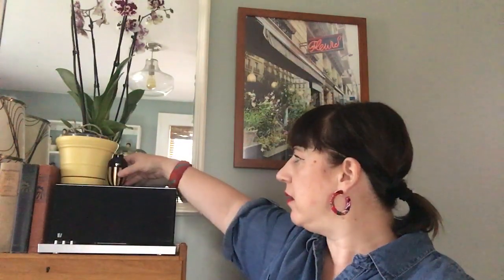My favorite perfume bottle designs from my collection - gorgeous fragrances inside + out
This Savor Salvage Scent video shares some of what I think are the most beautiful, creative, and daring bottle designs from fragrances in my collection. Among others we will explore Chanel, Lanvin, Guerlain, YSL, Gres, Lolita Lempicka, Fendi, Lalique, Vicky Tiel, Niki de Saint Phalle, Halston, Versace, and Prada bottles.

Did I miss one of your favorites? Upload a pic! Want to know more about any of the perfumes inside? Just ask!

To those of you who are new to the channel, welcome and thank you for listening!

Thank you, fellow fragrance lovers, from the bottom of my heart!
XO,
Amy